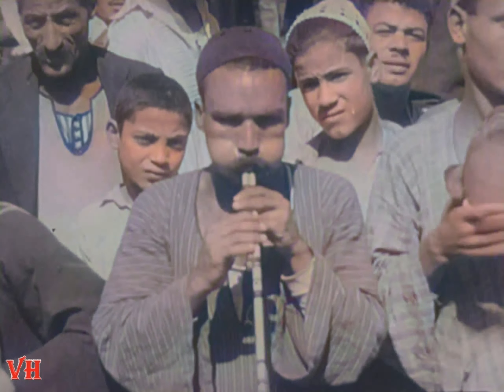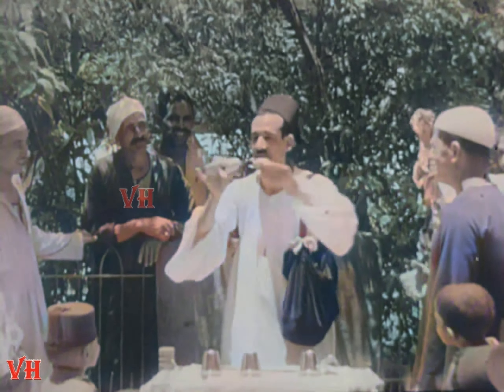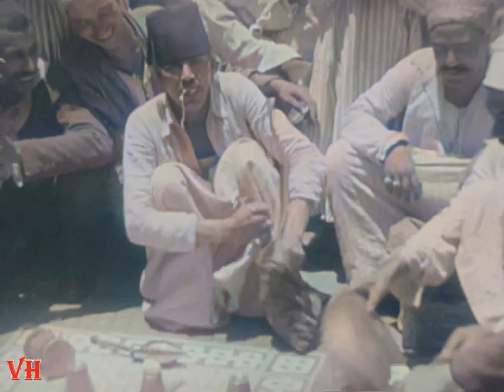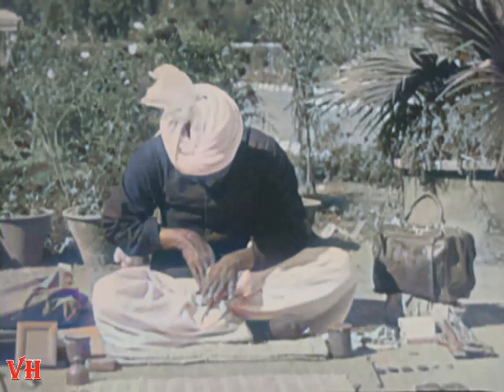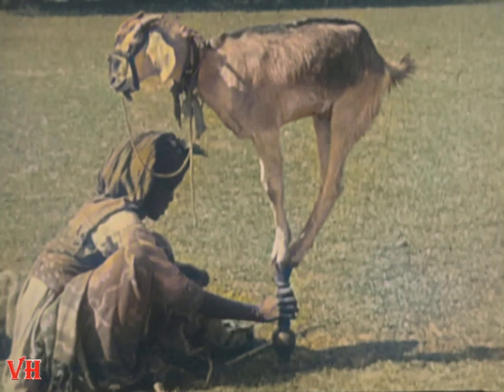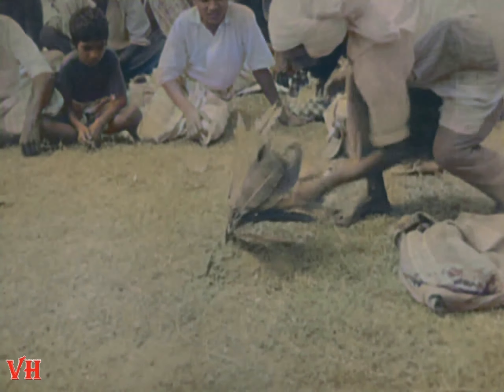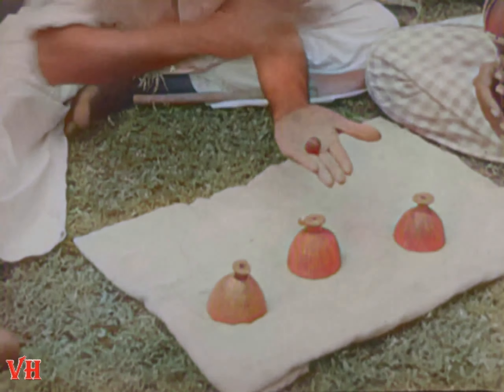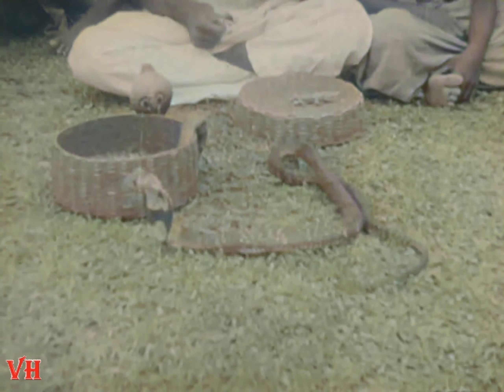Magicians Of India, 1940 | Colorized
Colourised remastered, recreated, reworked and AI enhanced vintage Black & White Silent video of Magicians Of India, 1940

This gem combines the best in colonialist attitudes with some truly amazing magic from the fakirs shot in real-time with no edits